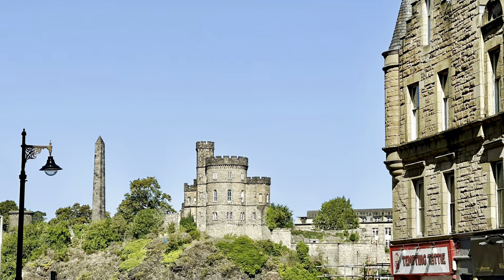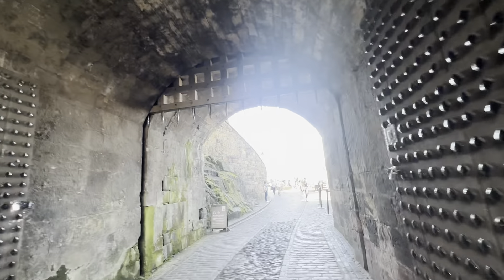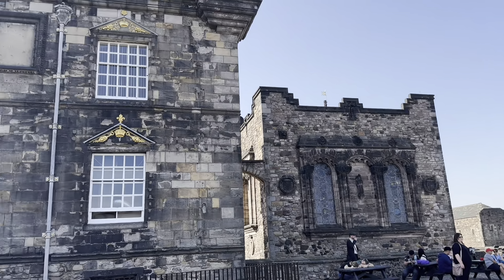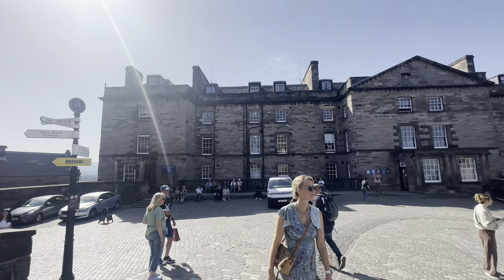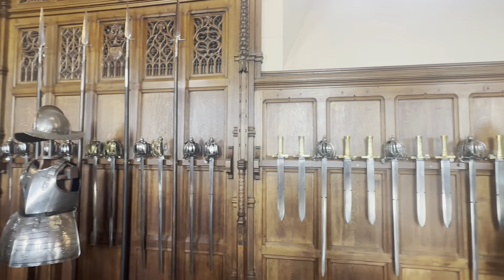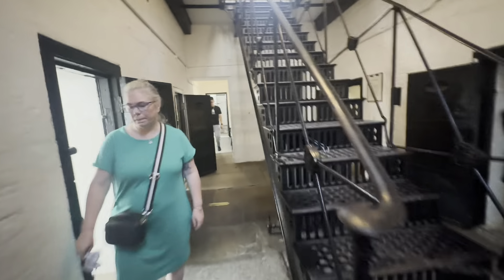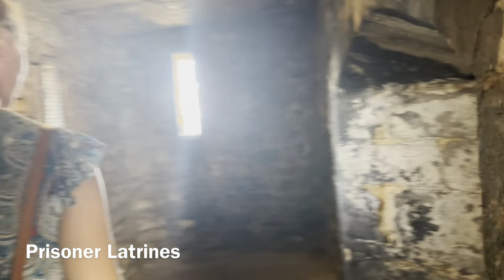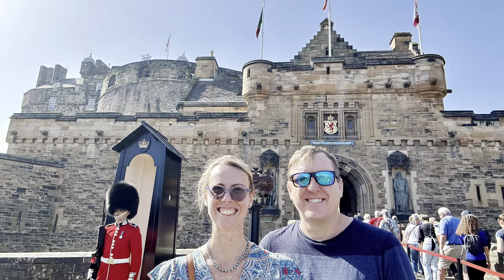Edinburgh Castle walk-through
Join Rob and Mel as we visit Edinburgh Castle, Scotland, UK.